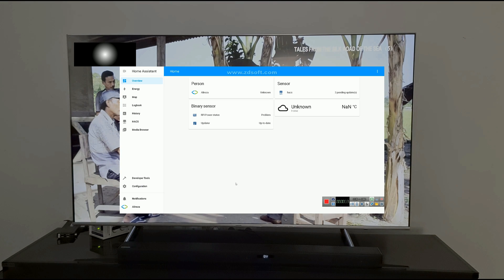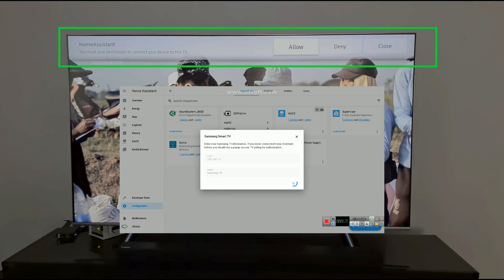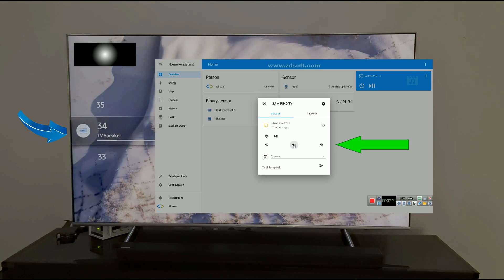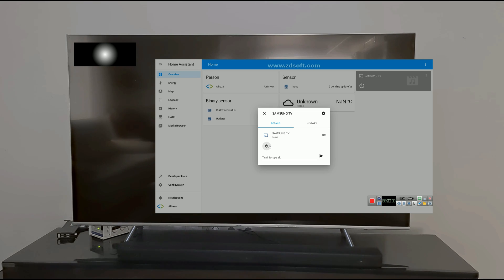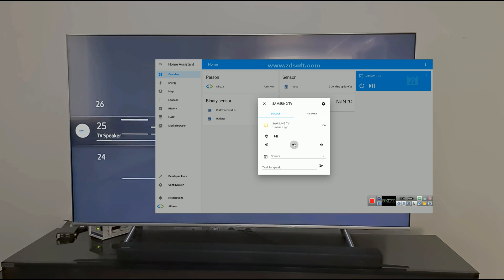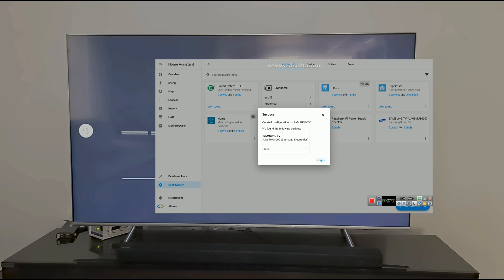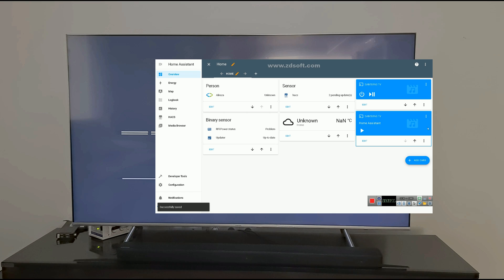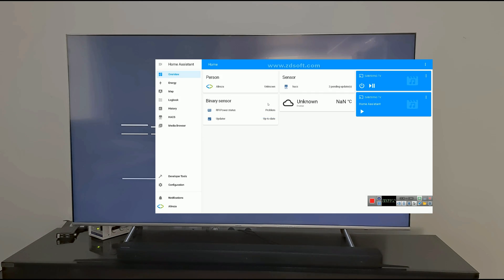Samsung TV and Home assistant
Integration Samsung Smart TV with Home Assistant and see how it works.

TWYW9vhcTtwWFQJWzhKrGkDedYCQvV84kv